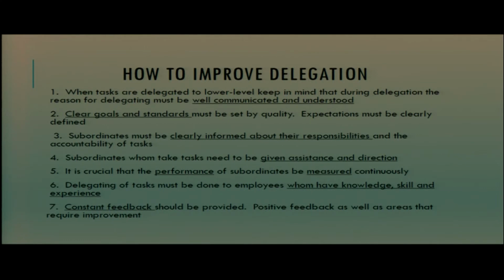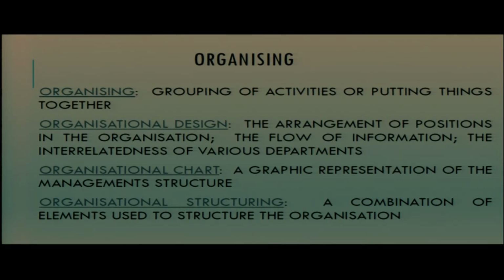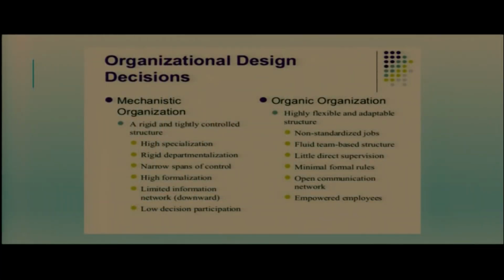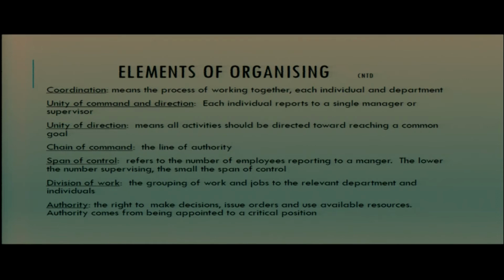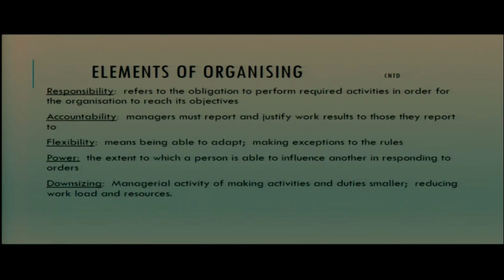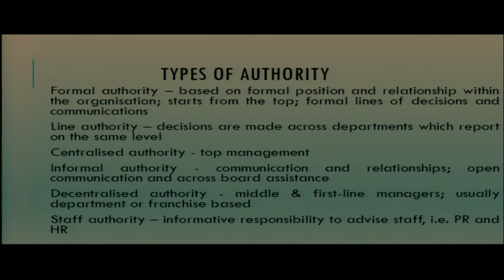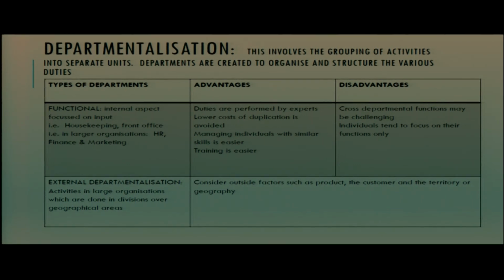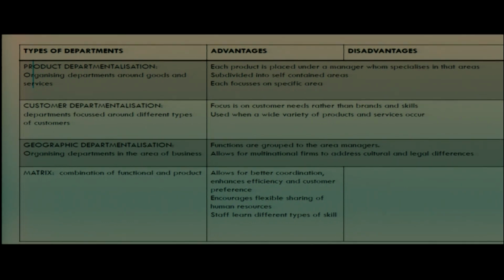EDSU-TOURISM MANAGEMENT-CHAPTER 5 ORGANISING AND DELEGATING